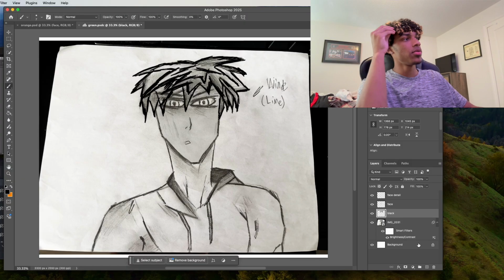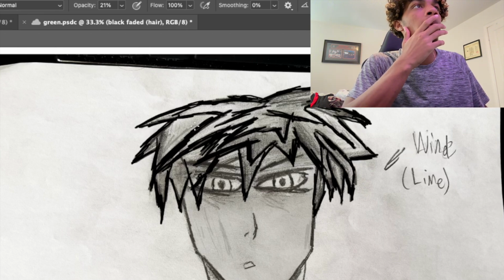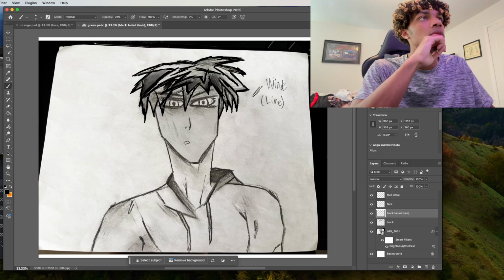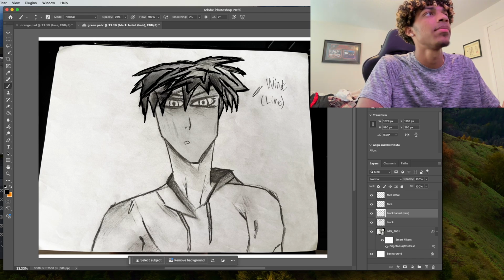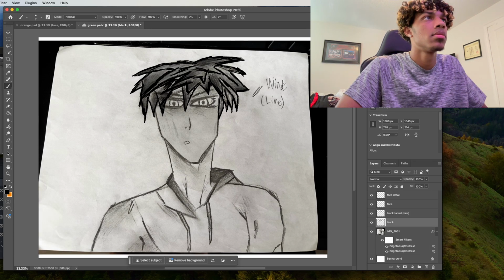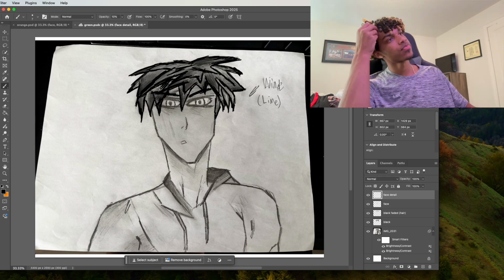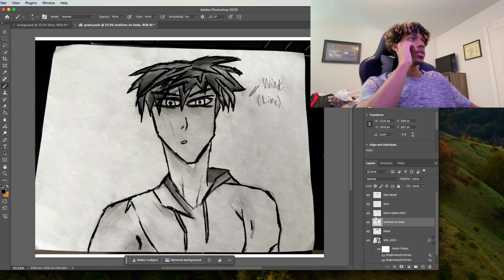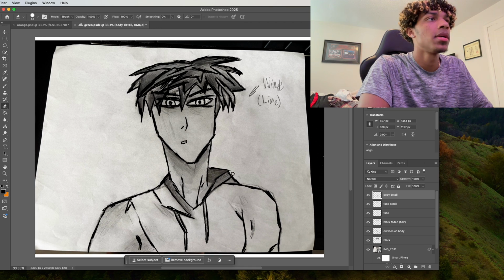How I Trace MY Drawings on Photoshop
How I Turn My Visual Drawings into Digital Art!!!